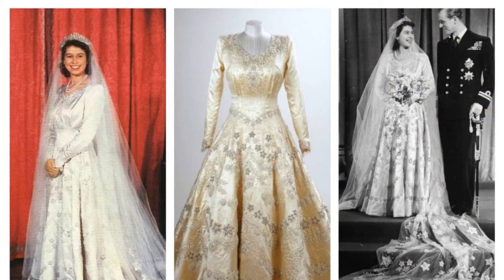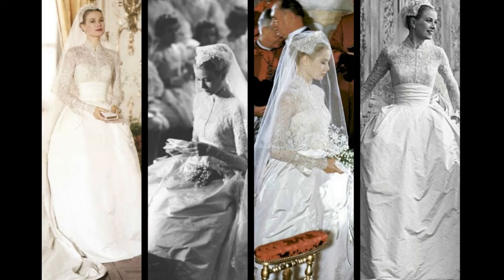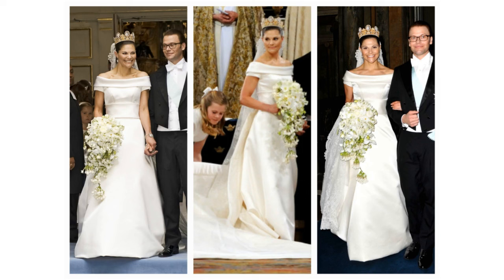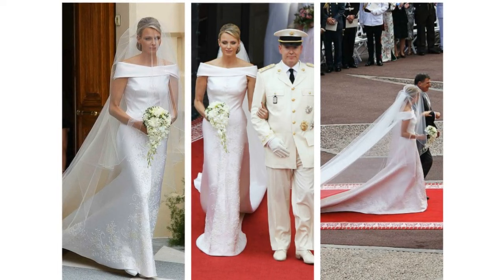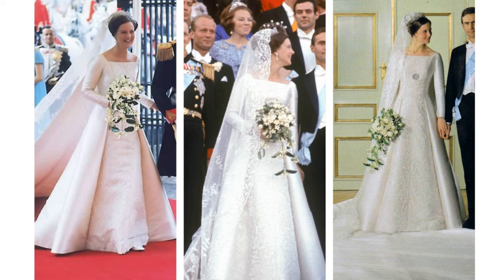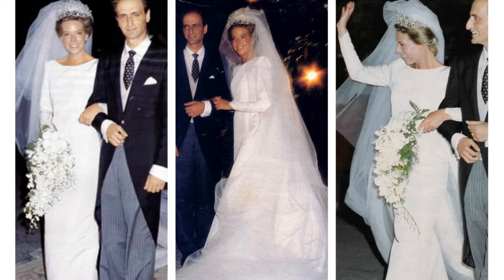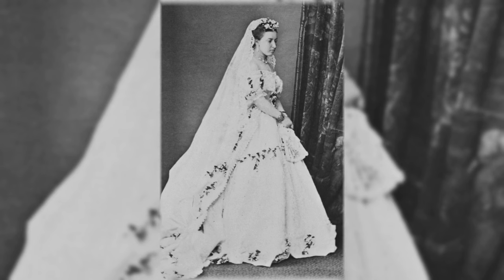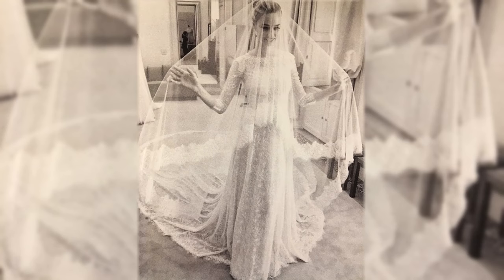Royal wedding dresses Part 1/5 Narrated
Every Bride Expects To Have A Fairytale ​Entrance On Her Wedding Day—Especially Royal Brides. Here Are A Selection Of Royal Wedding Dresses Throughout History.

Do you have a favourite?

Elizabeth II

Queen Mathilde of Belgium

Princess Claire of Belgium

Princess Mette-Marit of Norway

Diana, Princess of Wales

Grace Kelly Princess of Monaco

Princess Margaret

Princess Charlotte of Wales

Queen Anne Marie of Greece

Princess Carolina of Bourbon-Parma

Crown Princess Victoria of Sweden

Kate Middleton Duchess of Cambridge

Crown Princess Mary of Denmark

Infanta Cristina of Spain

Sarah Duchess of York

Princess Charlene of Monaco

Princess Hayu

Princess Anne

Queen Sofía of Spain

Meghan Markle Duchess of Sussex

Queen Margrethe of Denmark

Princess Marina of Greece and Denmark

Elizabeth Bowes-Lyon The Queen Mother

Pincess Lalla Salma of Morocco

Princess Michael of Kent, Marie Christine von Reibnitz

Christina of Sweden

Princess Alice, Duchess of Gloucester

Doña Simoneta Gómez-Acebo y de Borbón

Empress Masako of Japan

Princess Lilian, Duchess of Halland

Princess Nejla bint Asem

Katharine Worsley the Duchess of Kent

Queen Sonja of Norway

Princess Helena of the United Kingdom

Caroline, Princess of Hanover

Queen Rania of Jordan

Princess Ayako of Takamado

Paola Ruffo di Calabria Queen of of Belgium

Lady Sarah Chatto

Beatrice Borromeo

Video links...

Every penny I receive will go towards research material for future projects. Thank you.

or

or